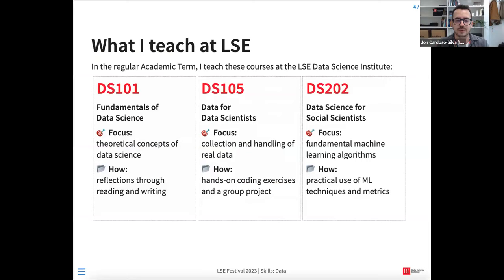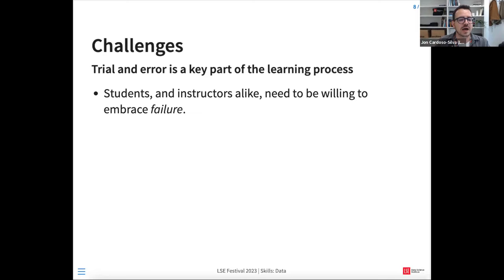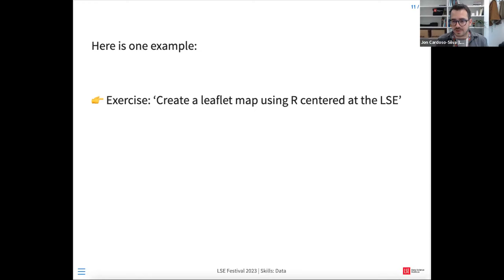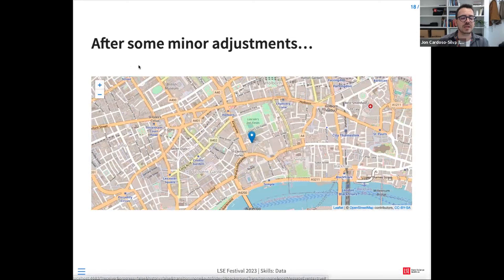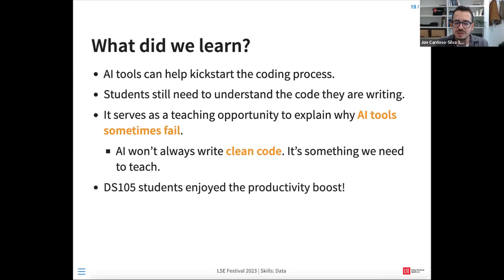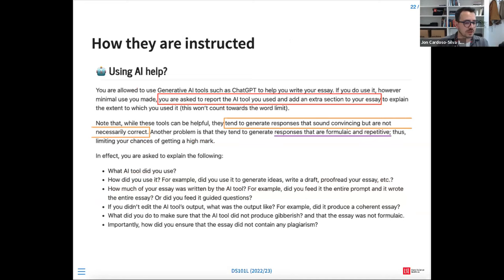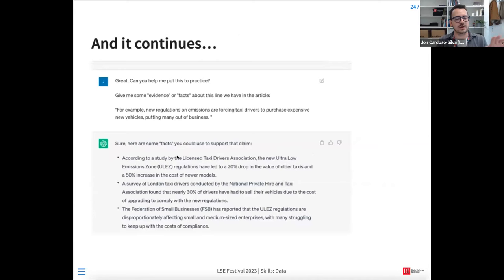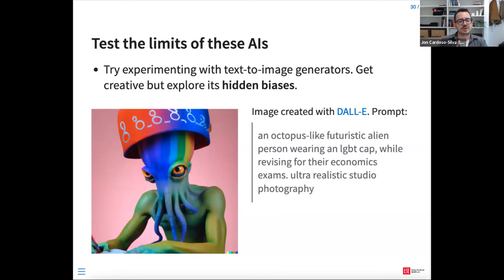LSE Festival Skills Session: AI in Higher Education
Generative AI is a field of artificial intelligence that can create new data based on existing data, such as text, images, code and sounds. It can mimic the way humans create new ideas, concepts and designs that are both diverse and novel. It has the potential to transform higher education by enhancing learning outcomes, fostering creativity and enabling authentic assessments. However, it also poses challenges and ethical implications, such as ensuring quality, integrity and fairness.

Dr Jonathan Cardoso-Silva demonstrates how generative AI can be used to create engaging and personalized learning experiences for students in higher education.